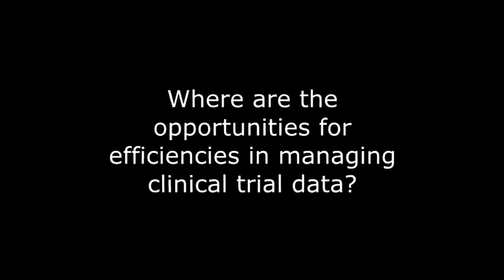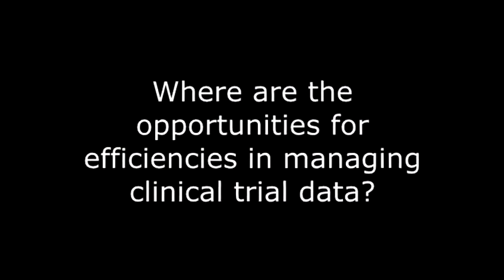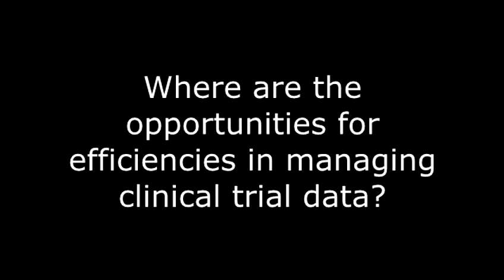DIA 2014 Editor's Take - eClinical Solutions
Marty Roche describes the biggest frustrations companies have managing their clinical data, as well as opportunities for finding efficiencies that save time and money.